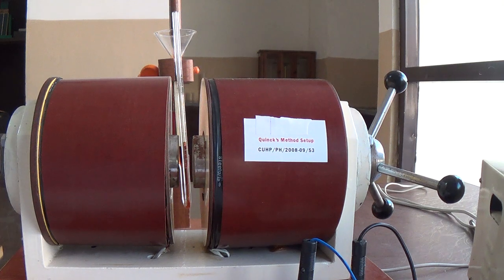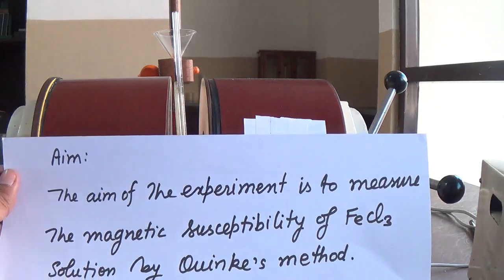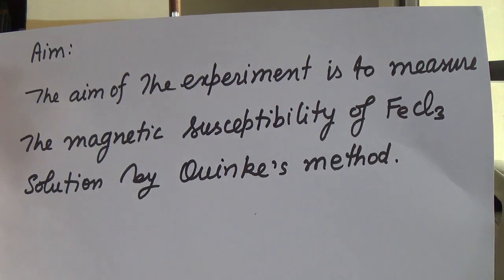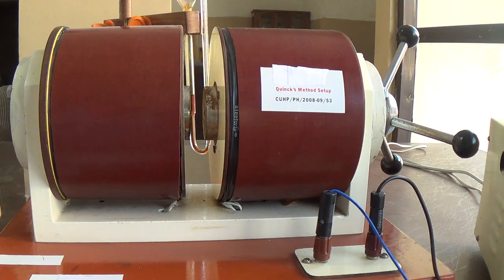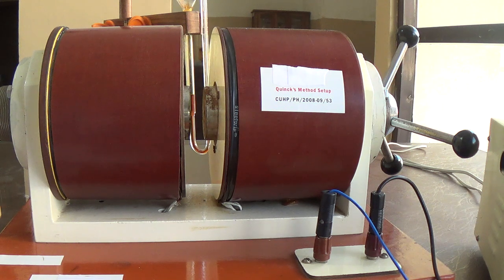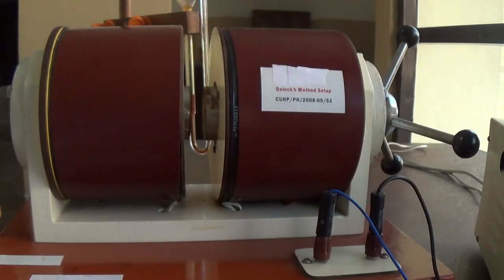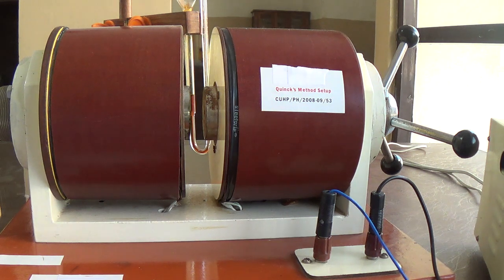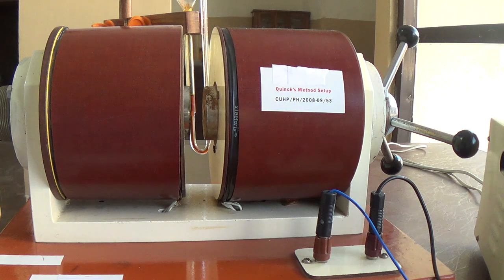Measurement of the Magnetic Susceptibility of FeCl3 Solution by Quinke's Method|APNIPHYSICS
Aim of the experiment is to Measure the Magnetic Susceptibility of FeCl3 solution by Quinke's Method.
In this experiment we have used An electro magnet, its power supply, A Gauss Meter, along with a probe and Qunike's Tube (or U-tube) with FeCl3 solutions. By the help of Gauss Probe one can measure the magnetic field intensity (H) in the unit of Gauss. (1 Tesla= 10^4 Gauss).
What we have to do, first we have to calibrate the magnetic field by providing the current and as a result the magnetic field intensity. After the calibration, we have to start the experiment, the important point to perform the experiment is to measure the reading for small h   i.e. height of the solution in case of rise and fall from the standard value, which means the level in the absence of the external magnetic field.

When you calibrate the magnetic field then insert the Qunike's tube in between the magnetic poles properly. If the two arms are very close to the U- tube, it is possible that both can be affected by the magnetic field and as a result no remarkable changes in the height of the liquid level. But suppose if there is enough separation between the arms then you put any of the arms in the uniform magnetic field, which as a result you will see the raises in level and on the other hand fall off the level.
Here in this experiment level falls as a result of applying the magnetic field from the equilibrium position (that position of the level, when there was no magnetic field). Now how much it raises or falls from the central position by applying the external magnetic field we have to note down respectively. For example the magnetic field intensity at one amp of the current, then at 2 Amp, 3 Amp, and so on, and further as a result of the change in level. So, there are only three variables; one is current, the second is the magnetic field intensity and the third one is the change in heights of the solution level.
We have to record that data for the calculation of susceptibility. After making the observation now the points are
(a). Why does the level of solution rise up or fall down in the presence of a magnetic field and
(b) second how to derive the formula to measure the susceptibility

For (a) you can see the second part of the video where I have to consider force along the x-axis, the direction in which we see the change in level. Also, the Z-axis is the direction of the magnetic field. The level rises up or falls down because of this force that arises in the presence of an external magnetic field on the magnetic dipole.

for the  (b) part you see the idea of force on magnetic dipole which is balanced by the pressure exerted over area A due to a height difference of 2h between the liquid surfaces in the two arms of the U-tube.

Now in this experiment, we define and measure the susceptibility as a ratio of the Intensity of magnetization of the material to the intensity of the external magnetic field. Now here to understand the susceptibility we have to Understand the intensity of magnetization, What is this? It is discussed in the second part of the video.

The other supporting videos are